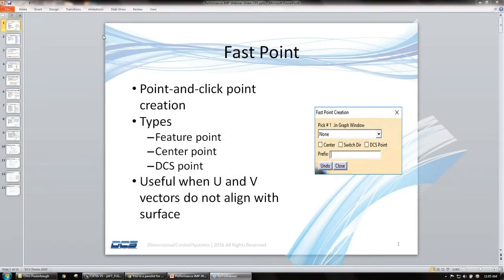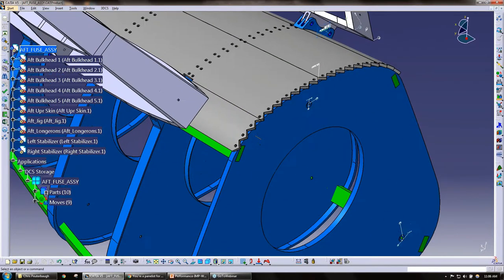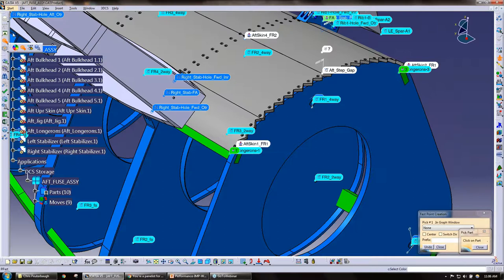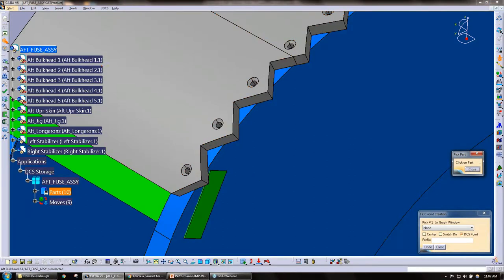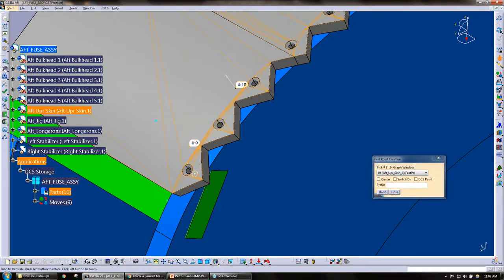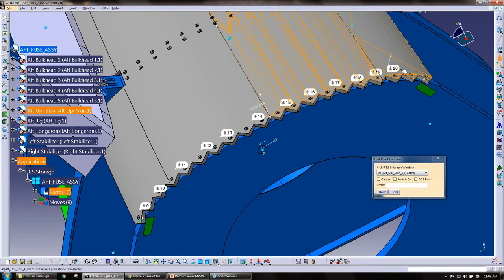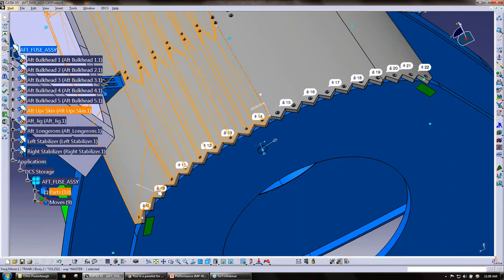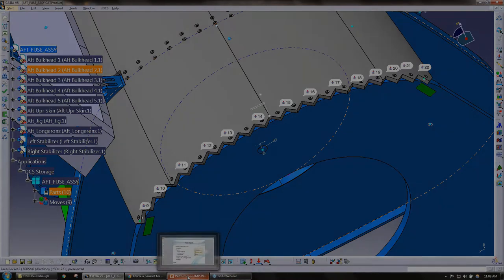3DCS Performance Tips - 1 Fast Point - How to quickly add points to a model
Fast Point instantly creates a point, letting you add points to surfaces, edges and parts quickly or in succession.